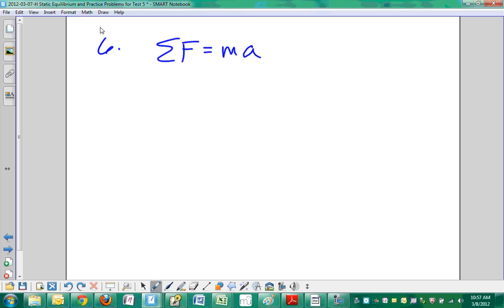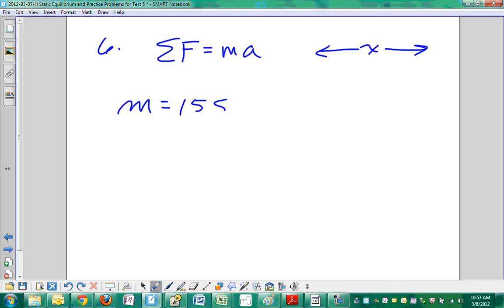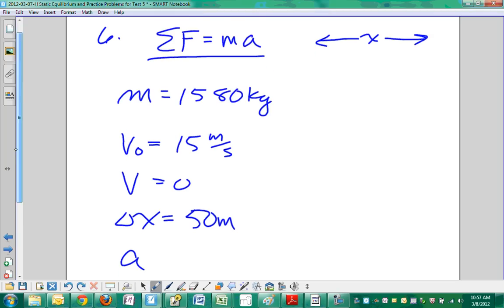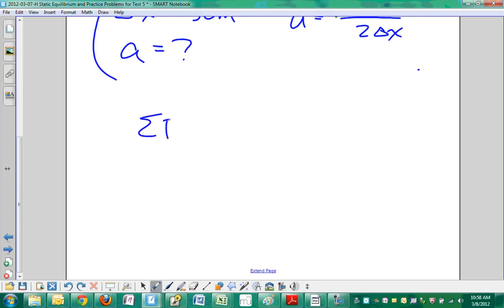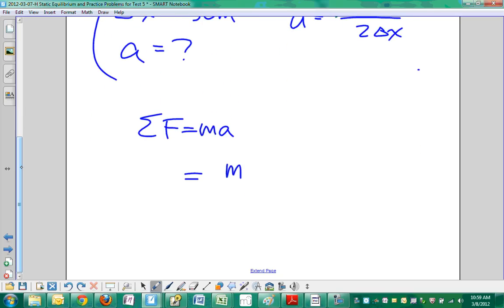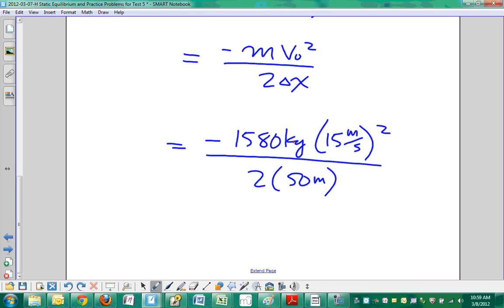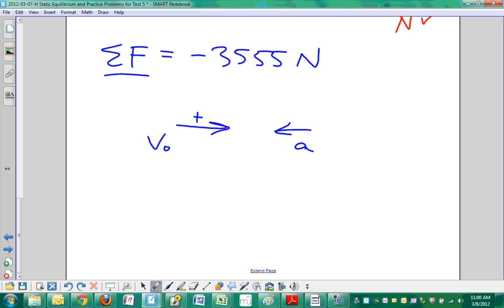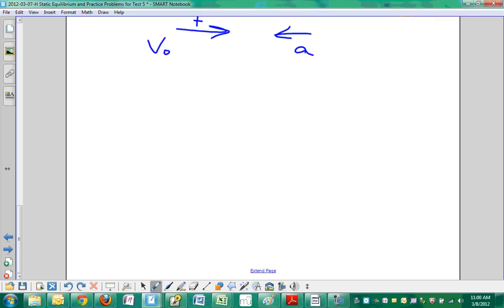Problem 4 6 Net Force Bringing a Car to Rest